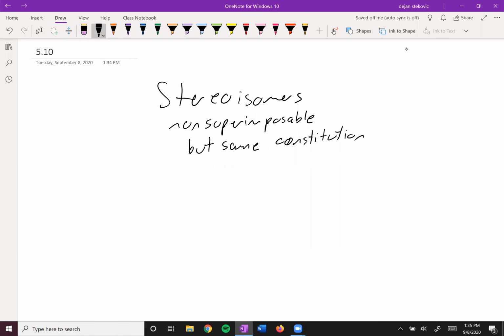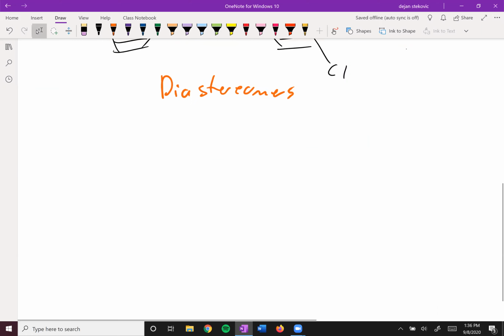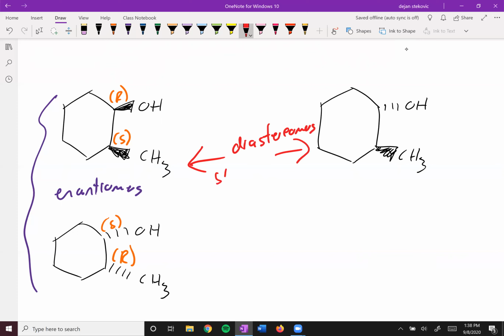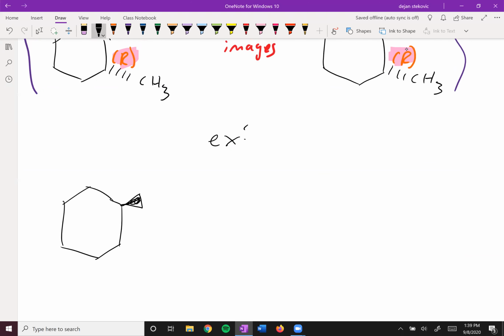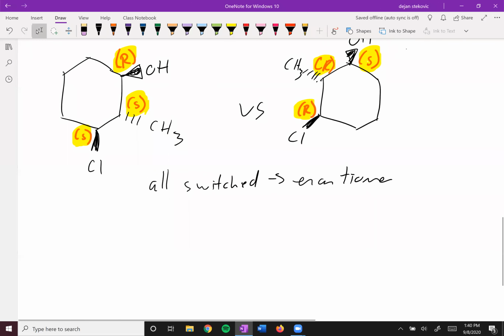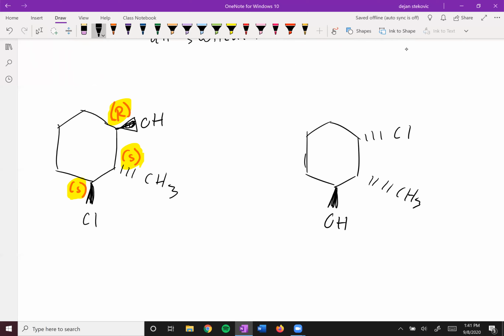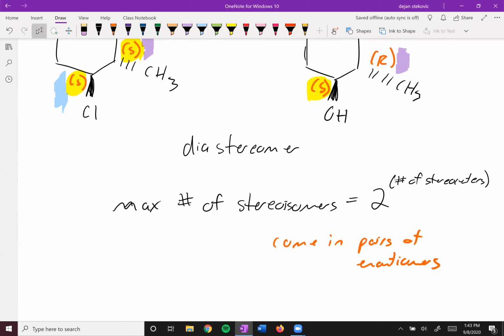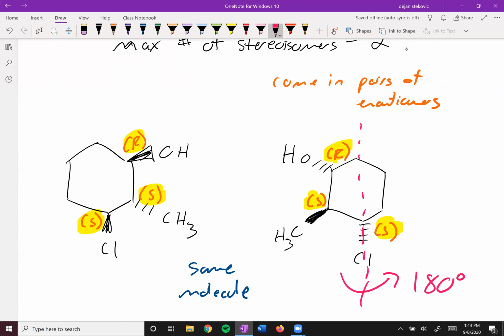CHEM112 3 10 enantiomers vs diastereomers